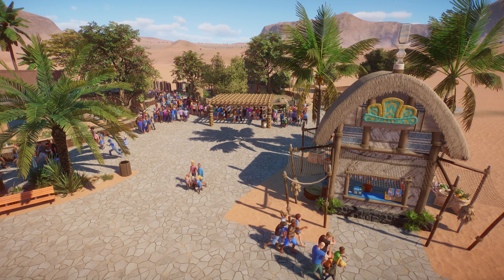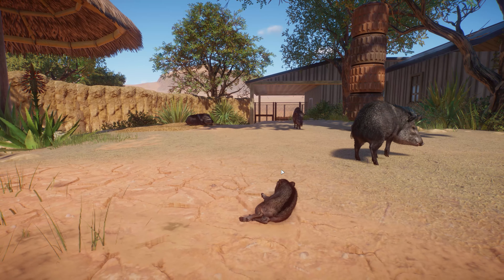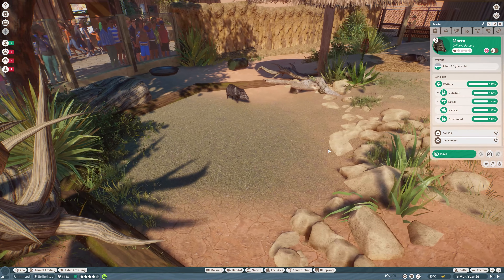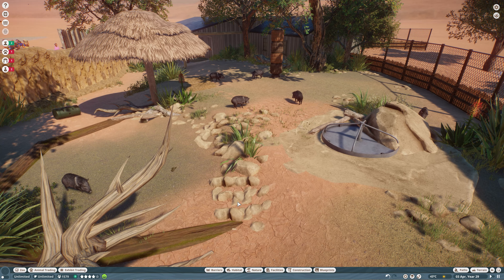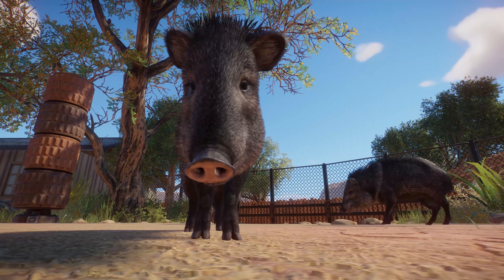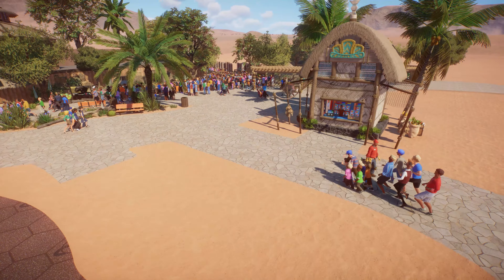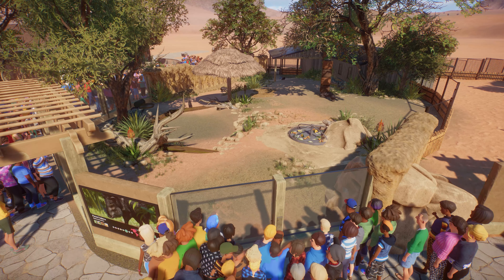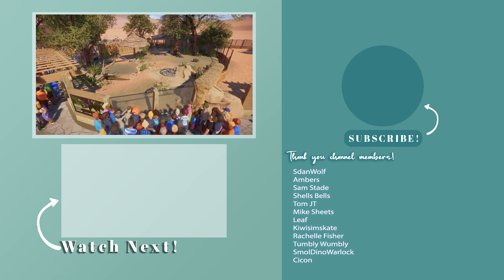Collared Peccary & Free Update! | Planet Zoo Anniversary Update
Collared Peccary & Free Update! | Planet Zoo Anniversary Update | Planet Zoo Anniversary | Planet Zoo Wild Boar | Planet Zoo Free Update | Planet Zoo Peccary